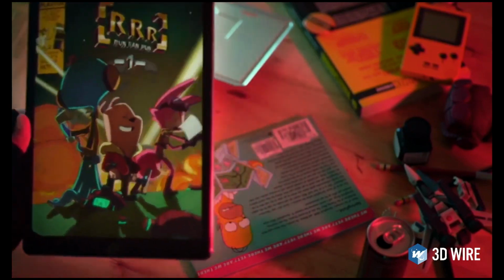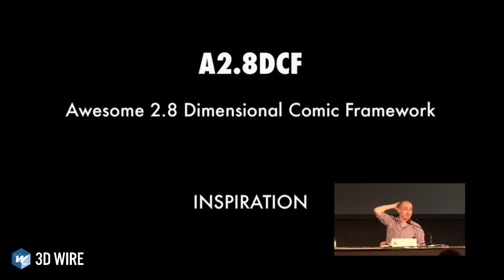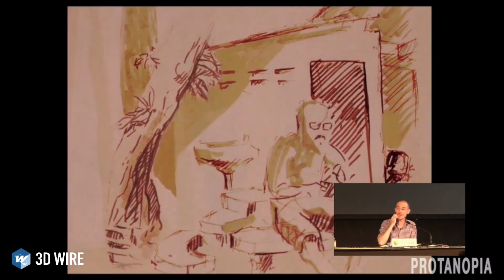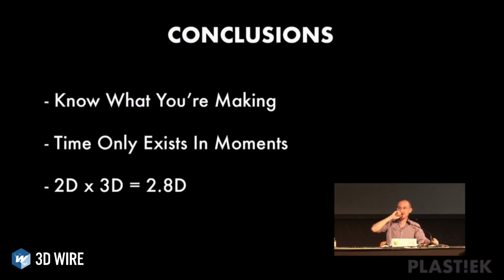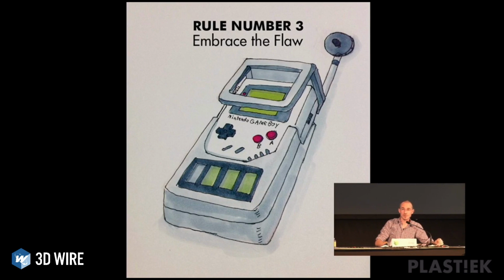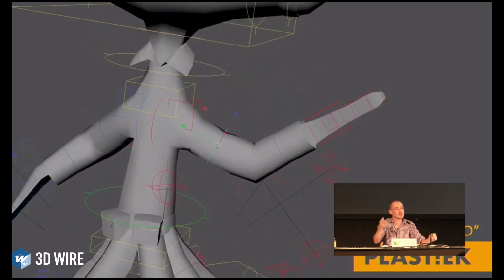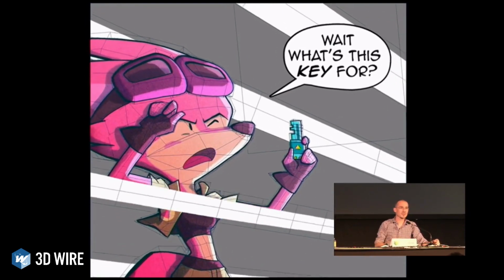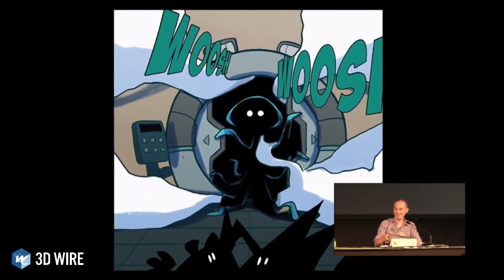3D WIRE 2018: PLASTIEK, CÓMIC DIGITALES Y NUEVOS MÉTODOS DE CONTAR HISTORIAS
🔴 La hibridación de formatos se pone de manifiesto en esta conferencia: comic, motor de videojuego y animación, todo junto para crear una experiencia nueva e impactante.